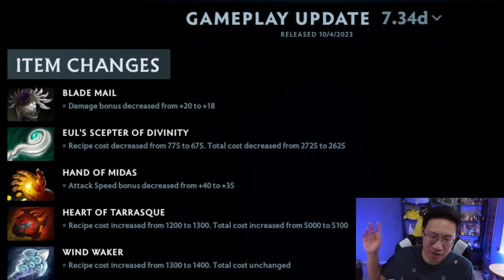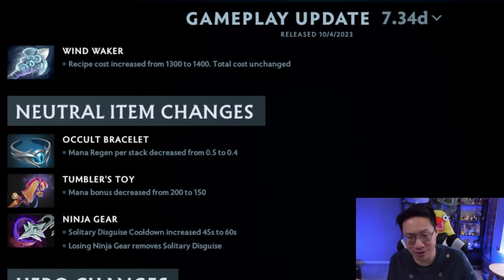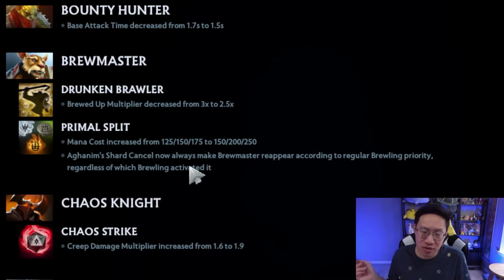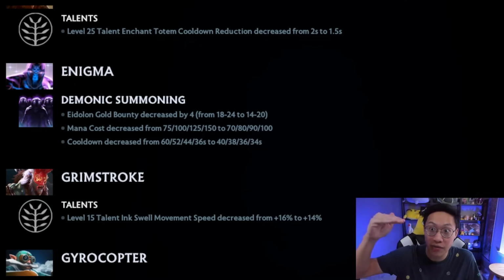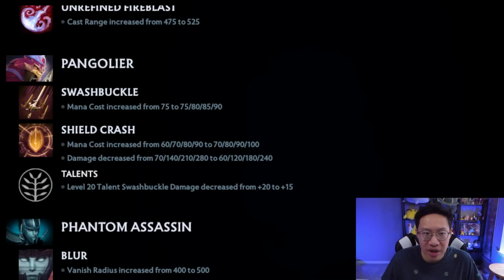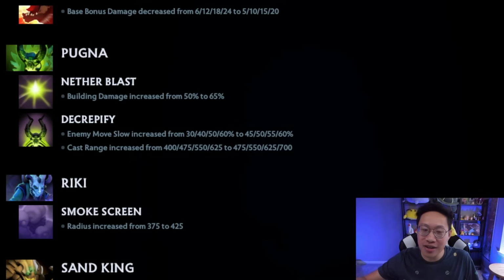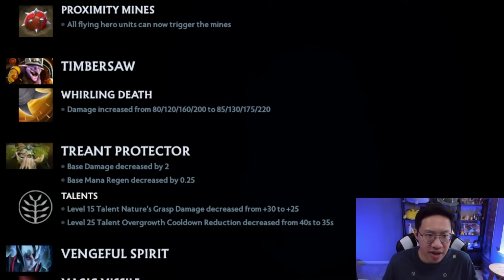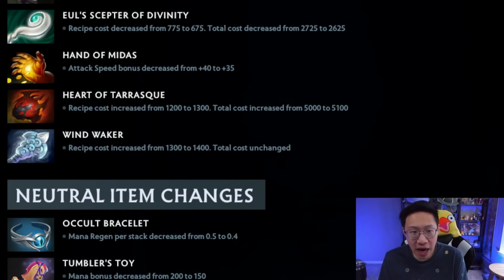7.34d Dota 2 Patch Analysis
Actual TI 12 Patch. Witch Doctor wins again. BOUNTY HUNTER CARRY?